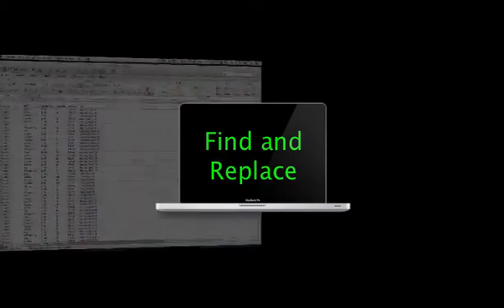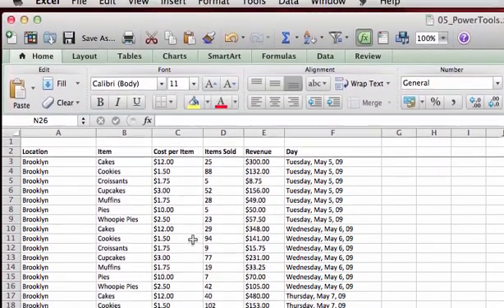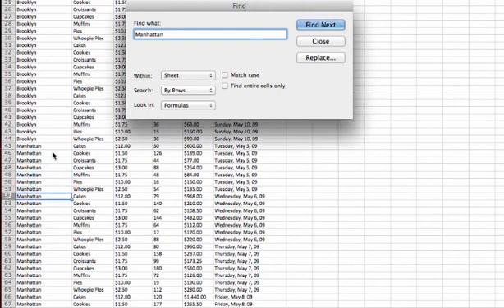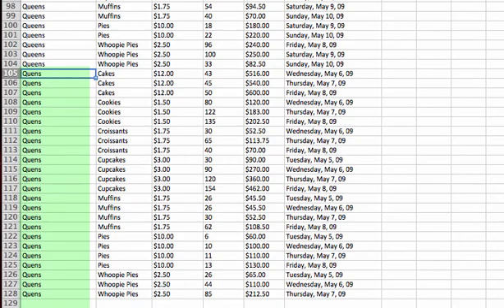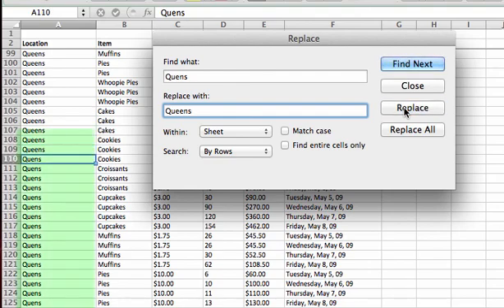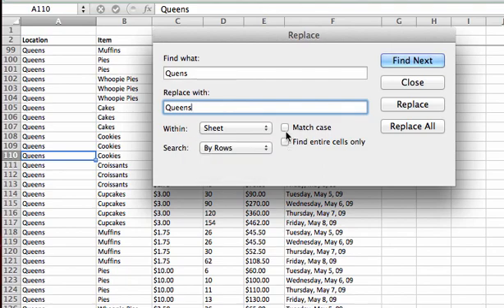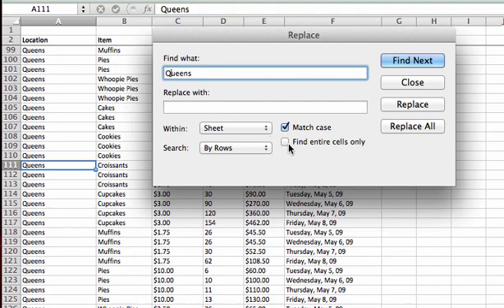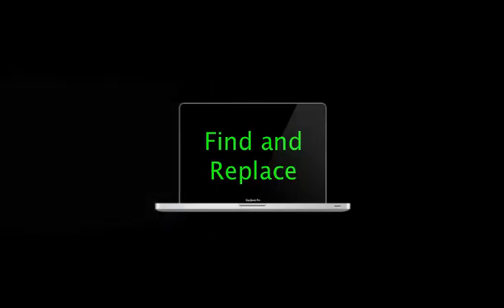Mac2011 CH05 L02 FindAndReplace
While you probably know how to find and replace simple text, there are many other things you can do with it.  You can search for formats, hidden characters, etc.